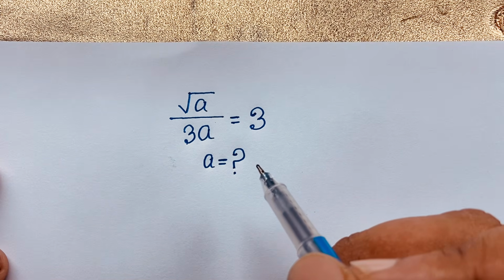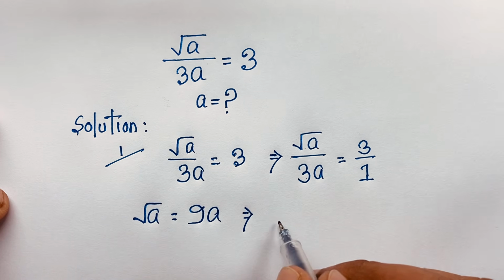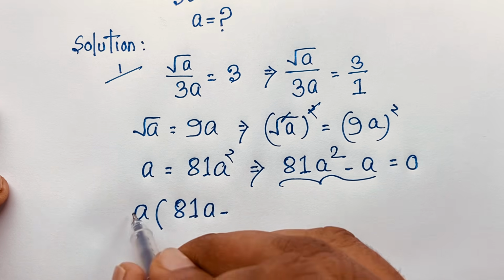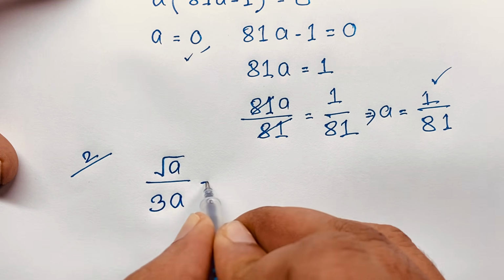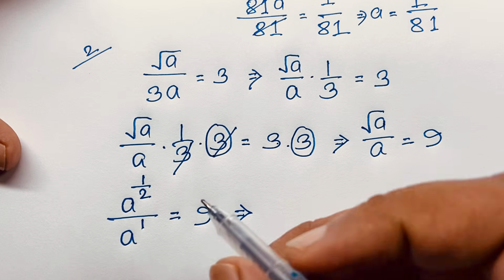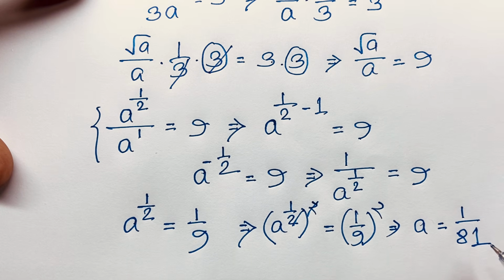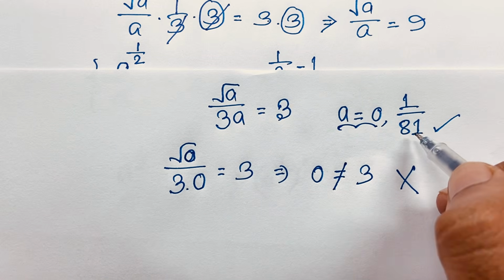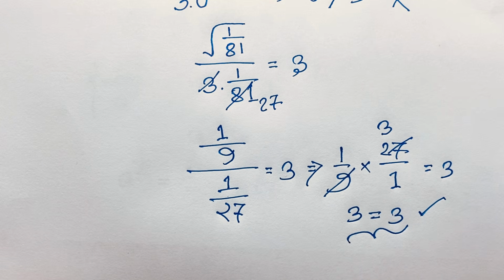Olympiad Mathematics | A tricky radical math olympiad question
Hello everyone ,Welcome to Rashel's Classroom. In this video i solve a tricky beautiful algebra problem. Find the value of a?